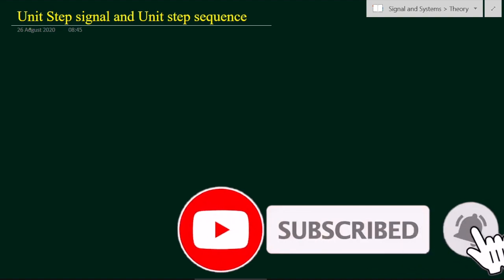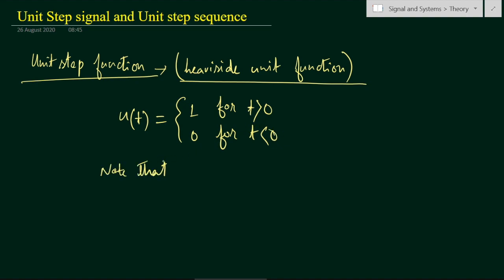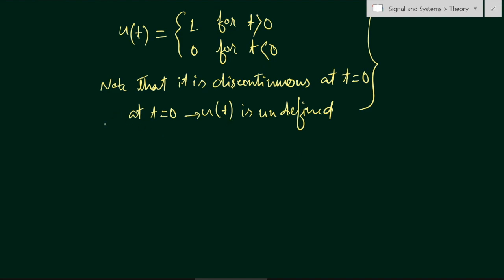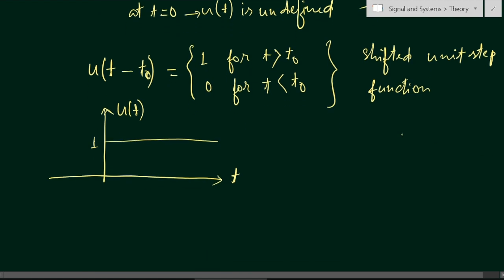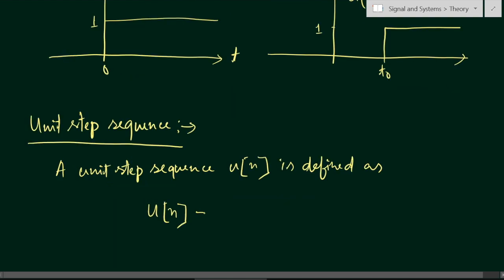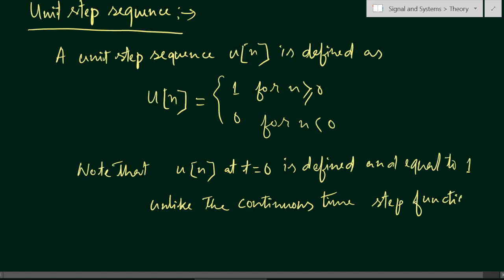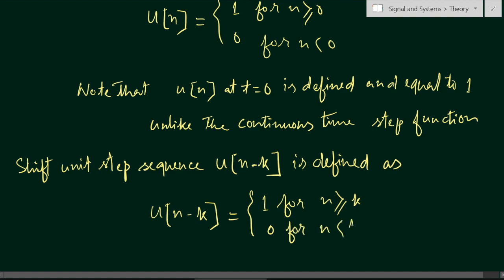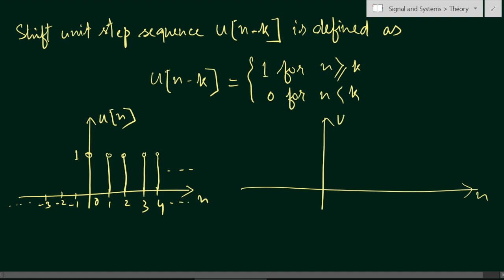Unit step signal | What is a unit step signal | Unit step function | Unit step sequence